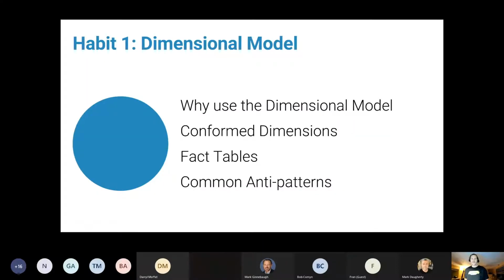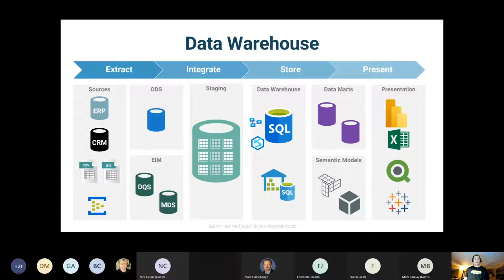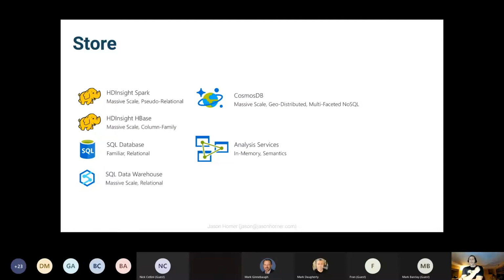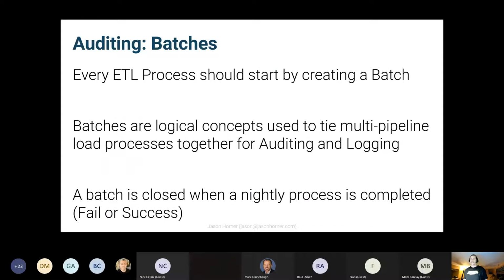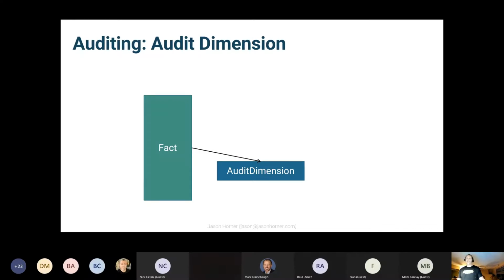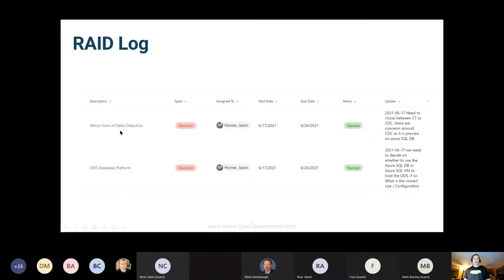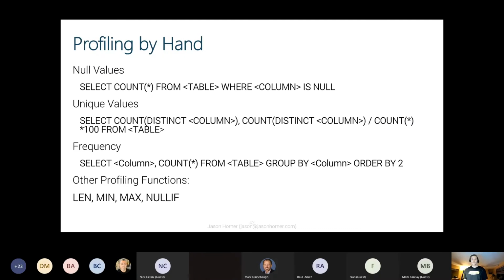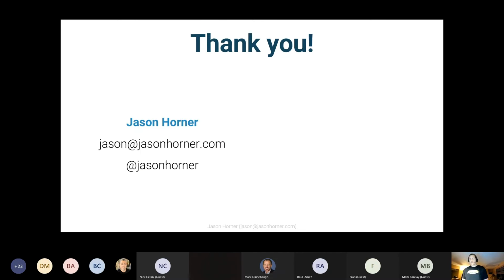7 Habits of Highly Effective Data Warehouses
Jason Horner will explore the seven habits that will help ensure that your data warehouse is successful.  Jason is a Microsoft Certified Master who works as an independent consultant and trainer focused on the Azure Data Platform.  You will learn…

* About data architecture best practices including, dimensional modeling, data lake design, and data architecture
* How to review auditing, including logging and error handling best practices
* How data quality master data management and data governance fit into a successful data warehouse